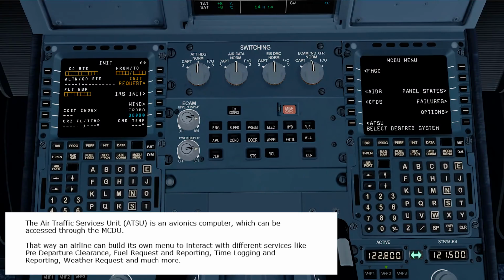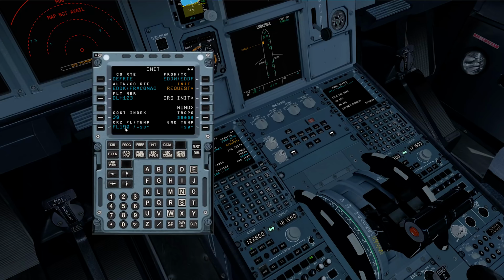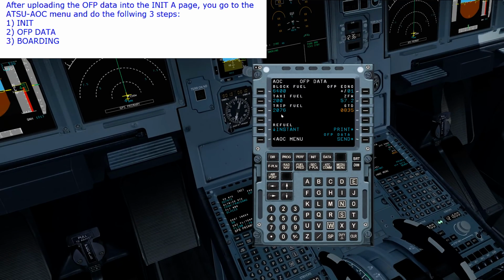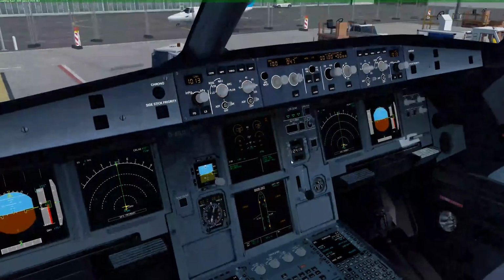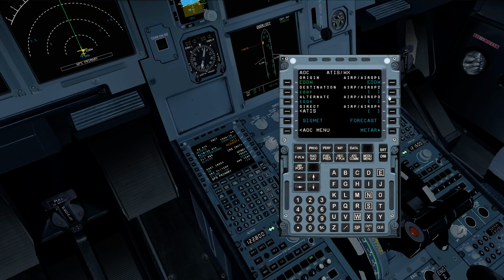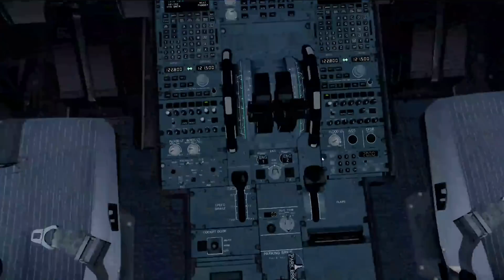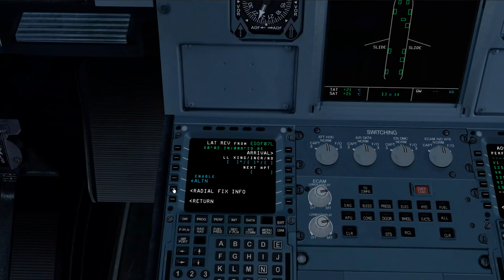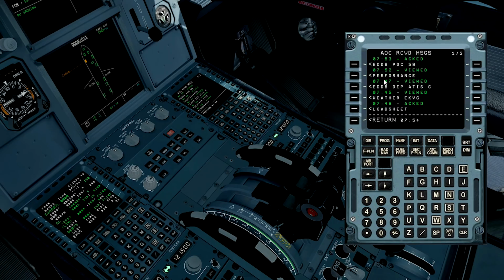Aircraft Basics: FSLabs ATSU departure preparations with GSX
In this video I am showing you how to use the new FSLabs ATSU feature. While GSX is not required, the complete procedure shown here is with the use of GSX 2 (version 1 works as well though!)

PC Specs:
- Intel i9-9900K OC @ 4.80 GHz
- MB Asus Maximus XI Hero
- Nvidia GeForce RTX 2080Ti
- 32 GB Corsair Vengeance DDR4-3200
- 27" Asus Predator XB271HK Monitor with G-Sync
- Logitech K120 Keyboard
- Zowie FK1 Mouse
-  Thrustmaster Warthog Stick, Throttle and TM Rudder Pedals

Software addons in Prepar3D
- FSLabs A320-X
- P3D PMDG B737 & B777 and B747
- Tfdi B717
- Majestics Q400
- REX Skyforce for Cloud, Sun, Moon Texturing
- PTA to adjust Shaders
- Aktive Sky 16 Weather
- Chaseplane for in game view changes

Software addons in XP11
- FF A320
- IXEG 737
- Rotate MD80
- FlyJSim B737-200 and B727
- X-Enviro for Cloud Textures, Shaders and Weather
- X-Camera for in game view changes